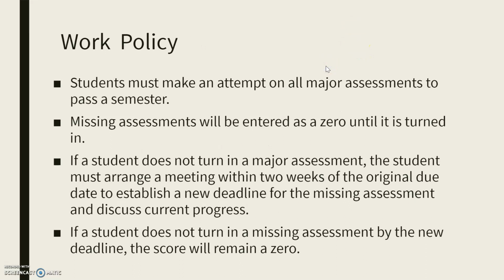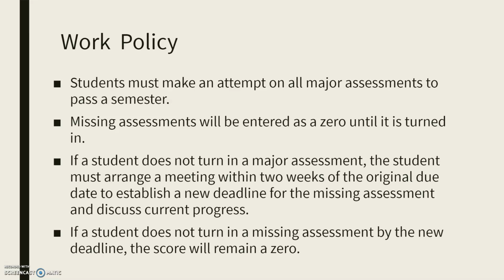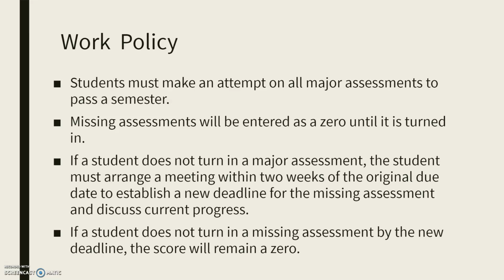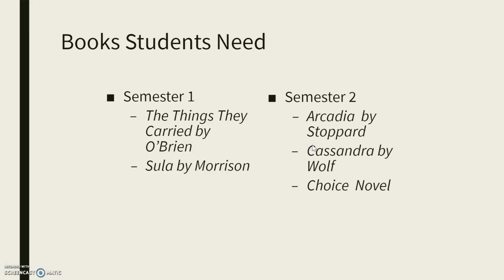English 3 Honors Open House 21/22